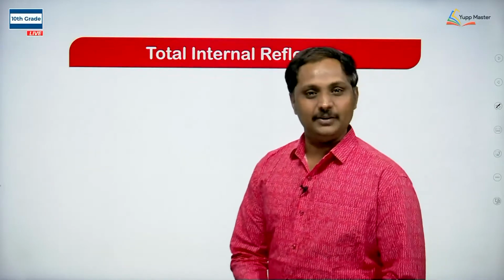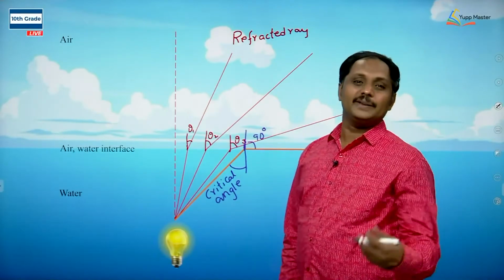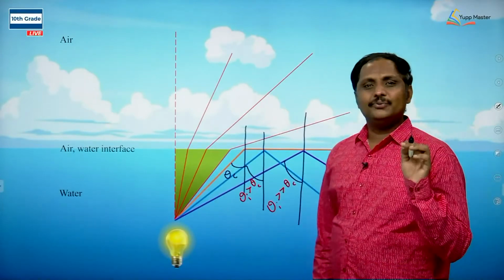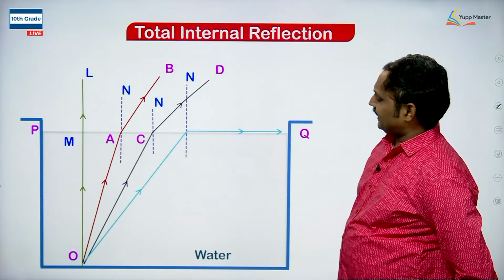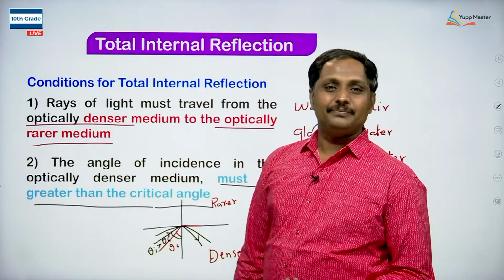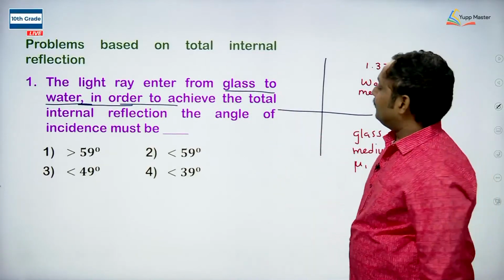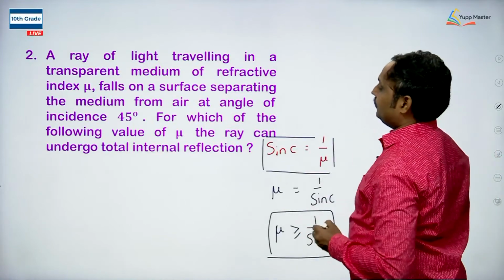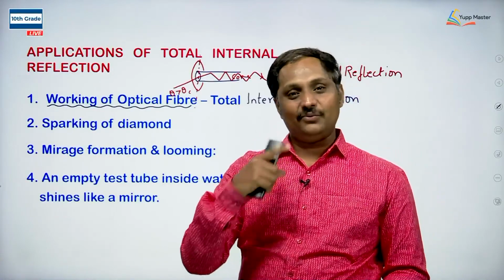Total Internal Reflection Of Light And its Applications | Physics | Class X | Mr. Rangaraju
In Today's Live Class, Mr.Rangaraju G explains Problems On Total Internal Reflection Of Light And Its Applications.